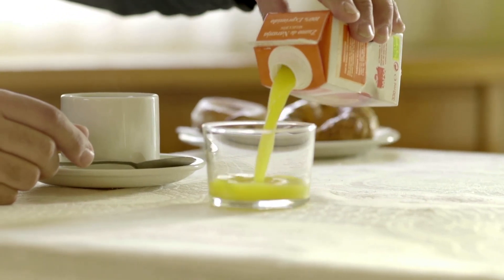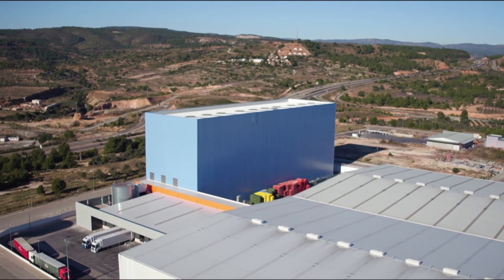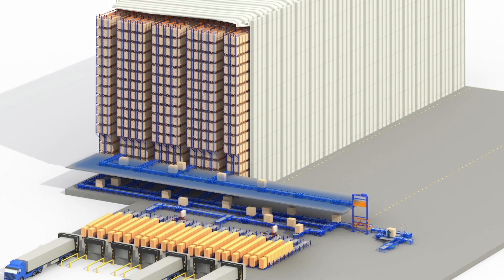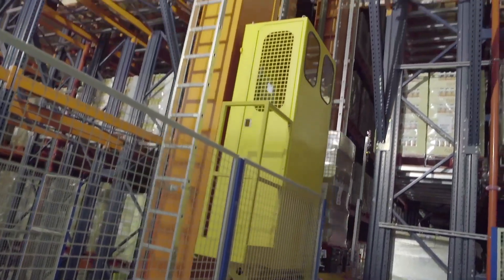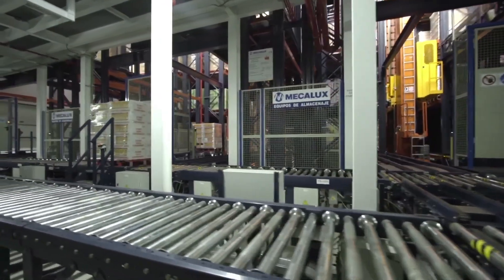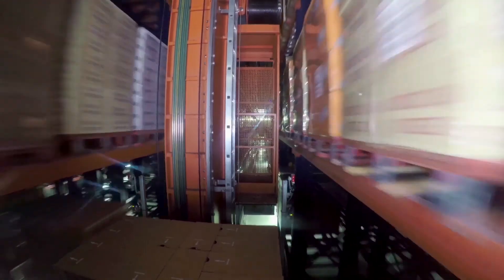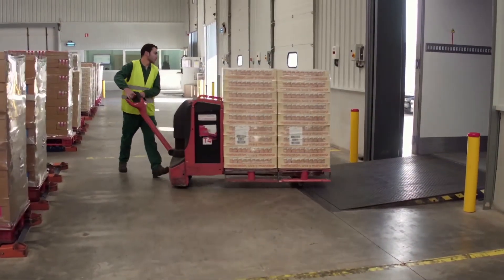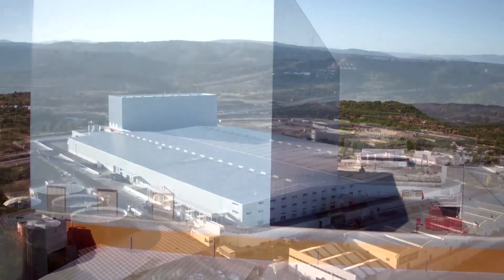Warehouse logistics automation at a distribution plant | Mecalux UK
Drink a juice, heat up a puree... very day-to-day activities. But behind each brick there are hundreds of Km from the garden to the supermarket shelves. Dafsa, a leading company needed a partner like Mecalux to be able to carry out the innovative automated warehouse project that provides service to one of Spain’s food giants. Its production, packaging and distribution plant in Segorbe, Castellón, is 66,000 m2 in size and is one of the most efficient and eco-friendly within Europe. What stands out about the project is the spectacular automated rack supported warehouse with a carefully finished exterior that minimizes the overall landscape impact.